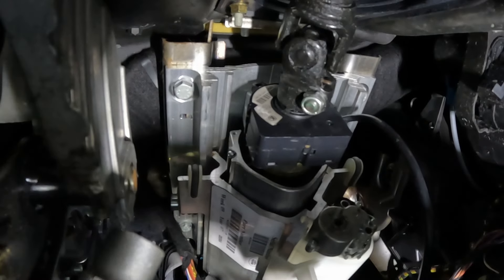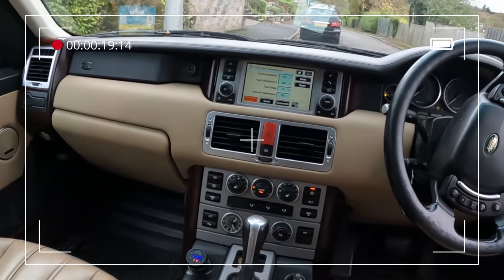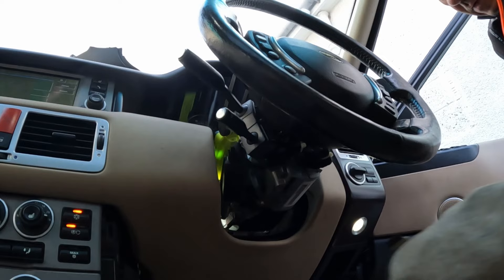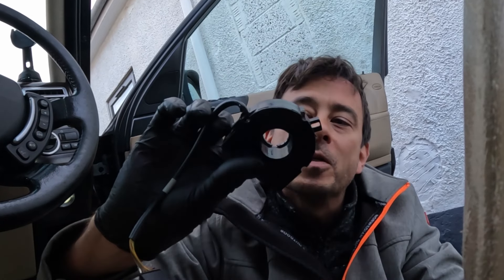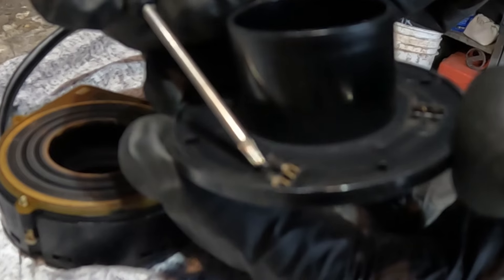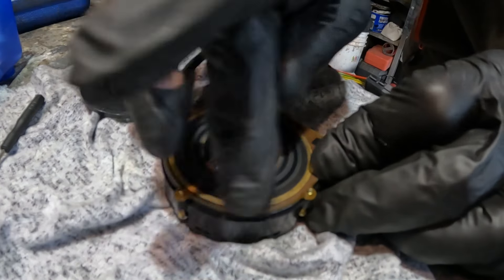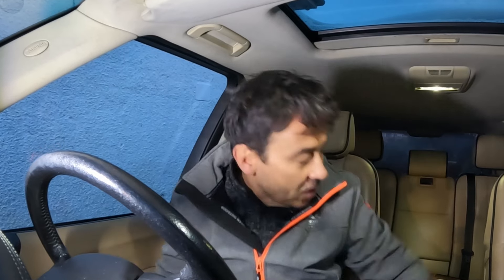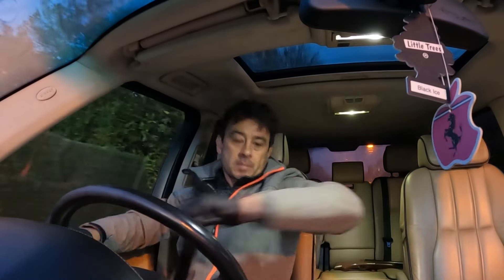Range Rover L322 Air Suspension Fix Steering Angle Sensor Strip-Down. Episode #4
In this final Episode #4:
I remove the tricky steering angle sensor showing the best positions and tools to access.  Open up the steering angle and find out whats the issue !

In Episode #3:
If you cannot clear the fault with iCarsoft or diagnostics, then it's likely you have a hardware issue, in this episode I investigate further and perform a full strip down of the compressor to replace the piston ring.  This is a common issue where a worn piston seal can result in the compressor running on too long, over heating and triggering 'Air Suspension Inactive Fault' on your dashboard. Will replacing the piston ring clear the dash fault !
IN THE NEXT EPISODE#4 I STRIP DOWN THE STEERING ANGLE SENSOR, WILL THS FIX IT !?

If you have a warning of 'Air Susp - Inactive' on your Range Rover L322 and you cannot clear it by turning steering wheel from lock to lock,  I go deeper into the diagnostic with iCarsoft to understand what other items are linked and can cause the fault, ABS, and Steering Angle Sensor.

Found and cleared codes using iCarsoft.

Amazon GrooveOn Store

I really hope my content helped you, 'Super Thanks' is available by clicking the button under the video thanks so much !